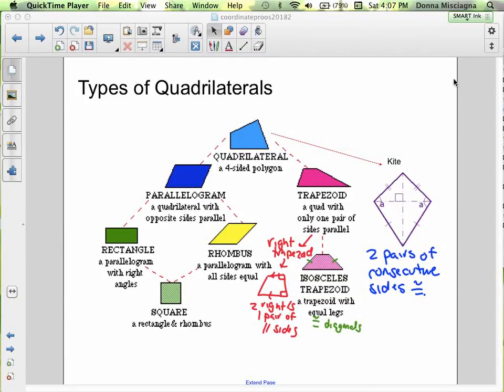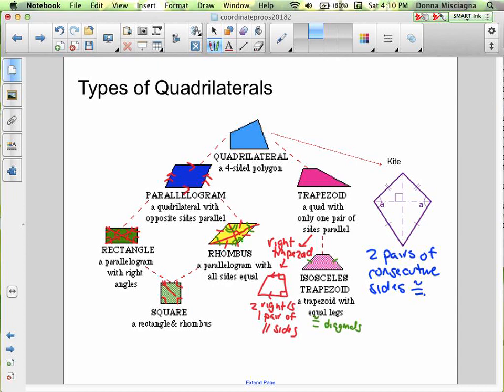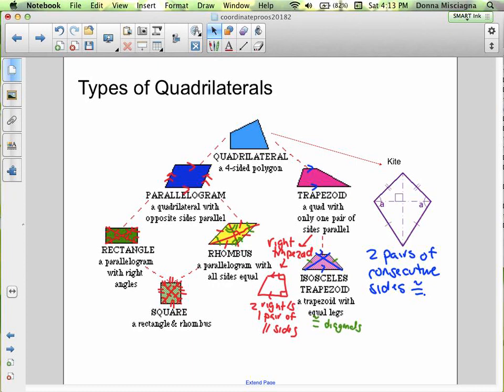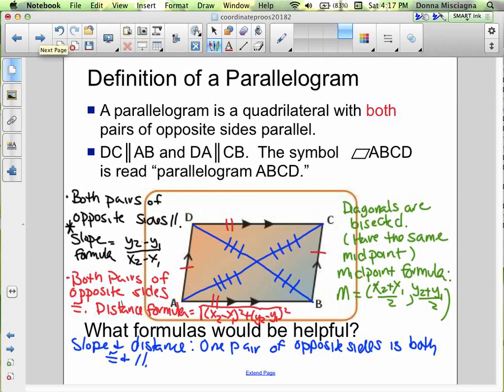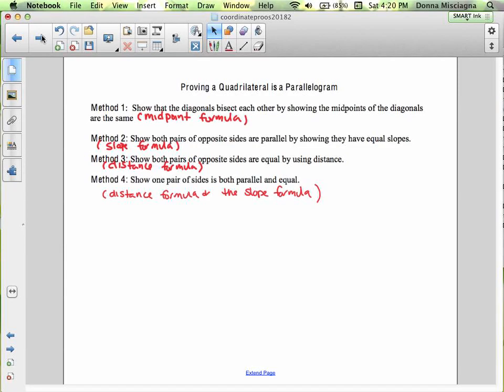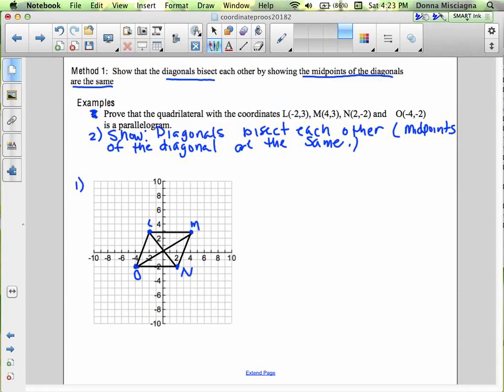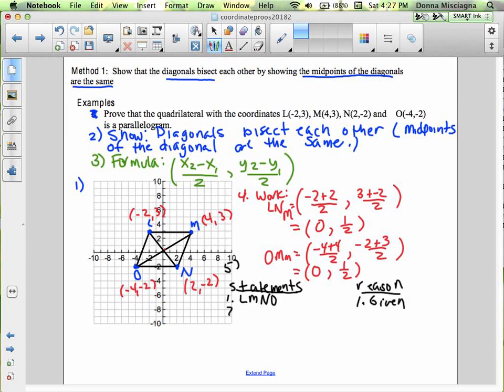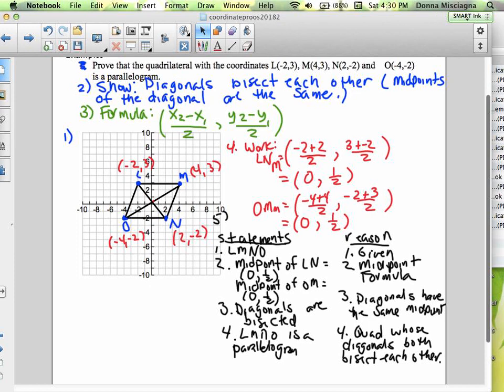Coordinate Proofs Parallelograms 1 Broadband